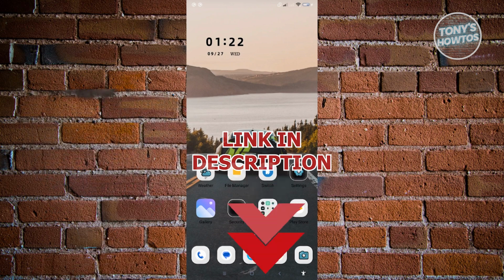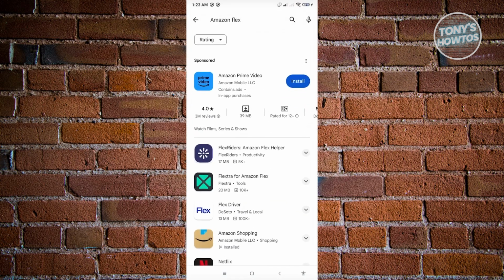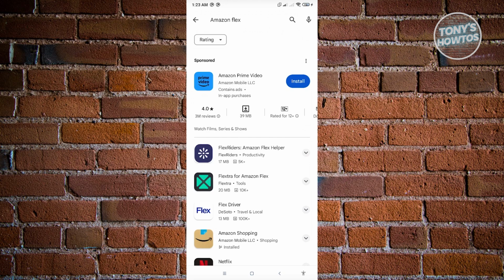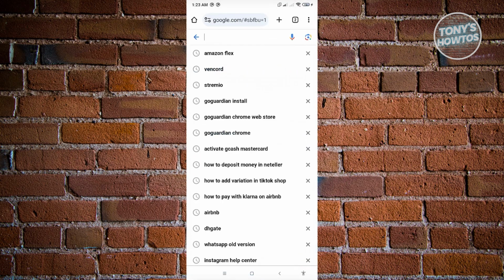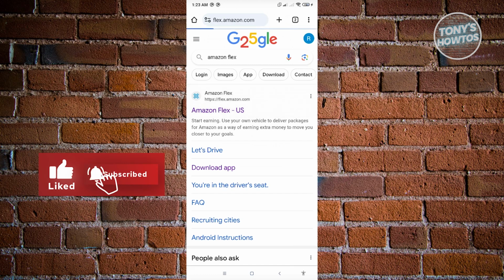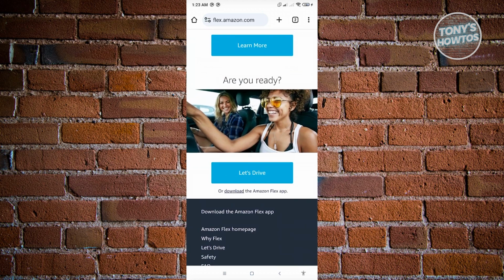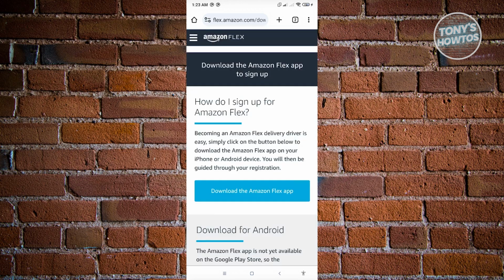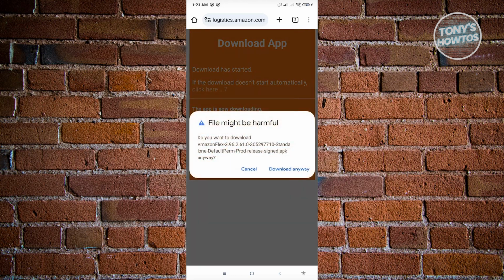How to Download Amazon Flex App on Android (2026)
In this video I show you how to download amazon flex app on android in 2026. The quick and easy tutorial how to install amazon flex app on android. Do you want to know how to uninstall amazon flex app on android in 2026? Yes? Great!

This is a step by step instruction on how to save YouTube videos to iPhone using FREE third party software. This is valid for iPhone models 8, X, XS, 11, 12, 13, 14 or higher with iOS 17, 16, 15, 14, 13, 12 and earlier. This is valid for Huawei, Samsung, Google Pixel, Xiaomi and other phones running Android version 11, 12, 13, 14. This is valid for Windows 7, 8, 10, 11. This is valid for Mac.